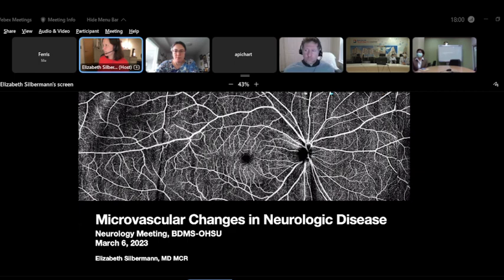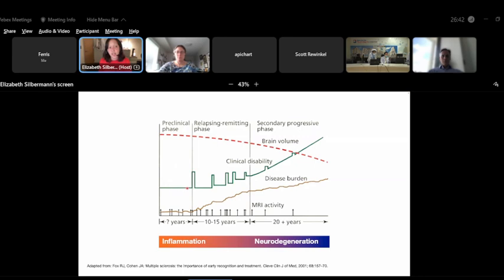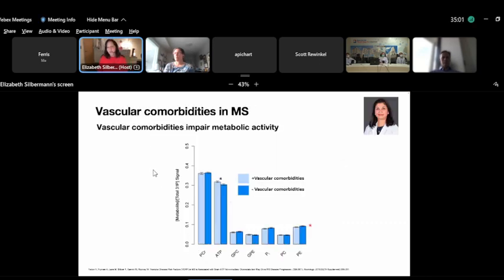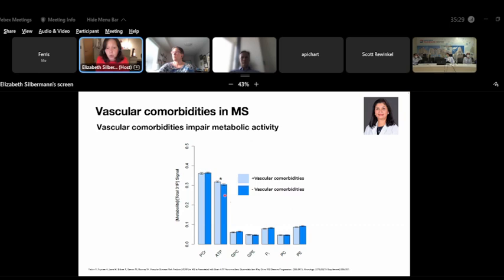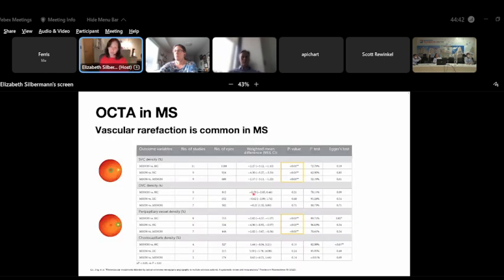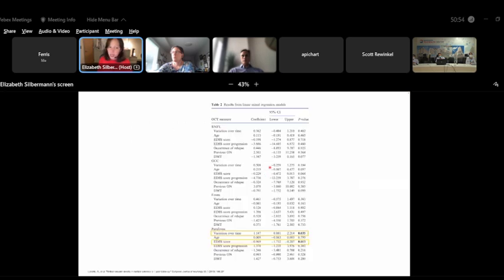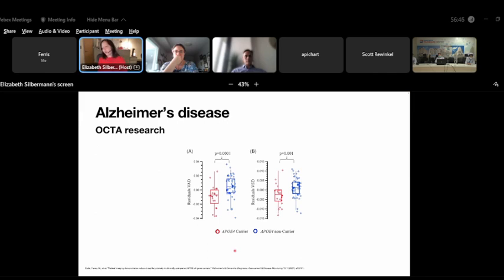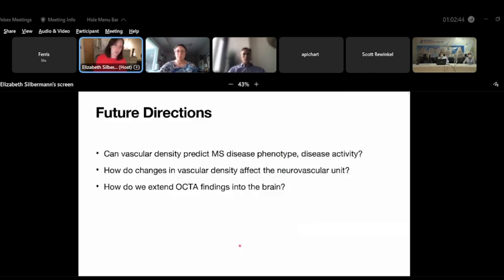Microvascular Changes in Neurologic Disease